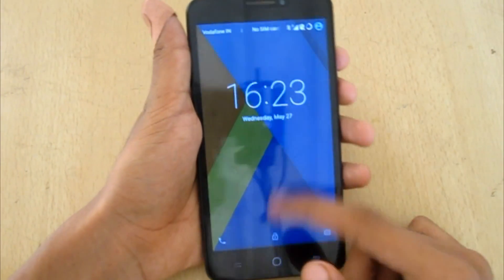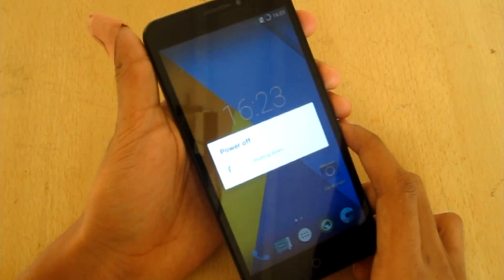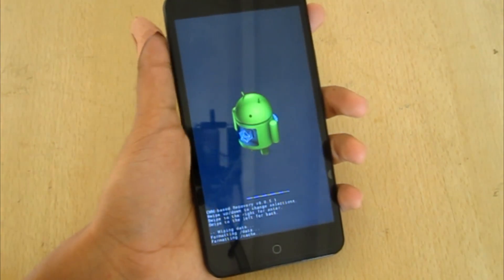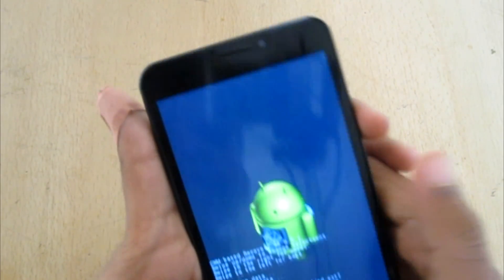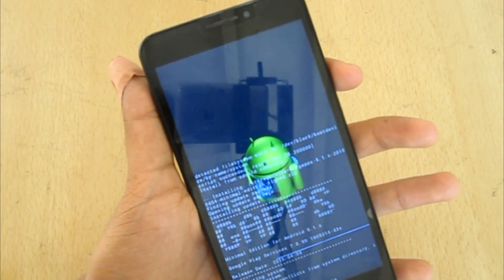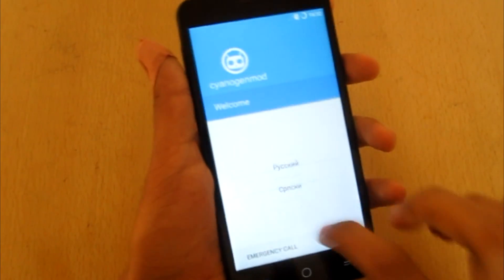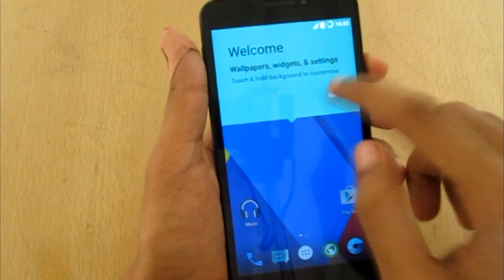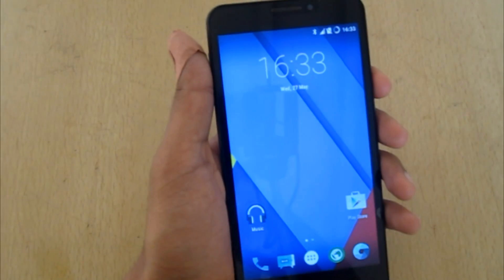Install CyanogenMod 12.1 on YU Yureka!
5.1 based CM12.1 on YU Yureka!
You need to be on STOCK CM12 before doing this.

Files needed:
cm12.1:

Artist:
Tobu